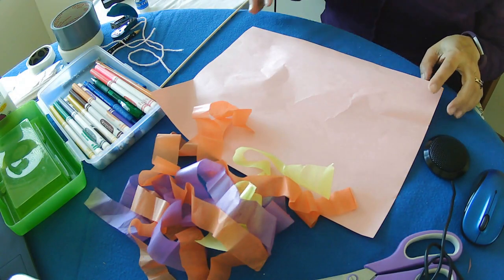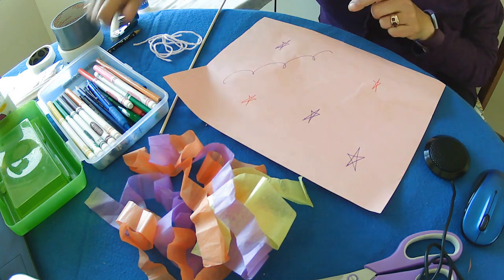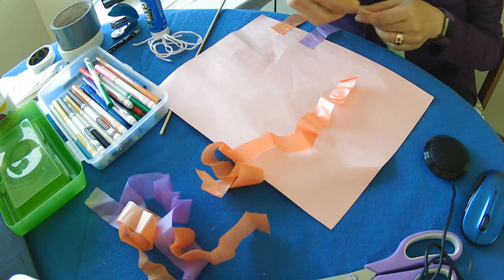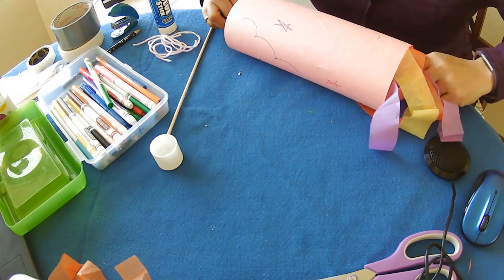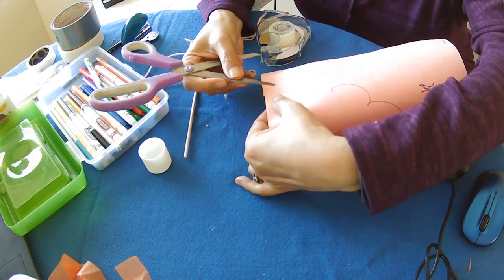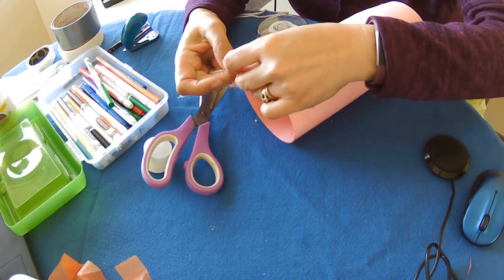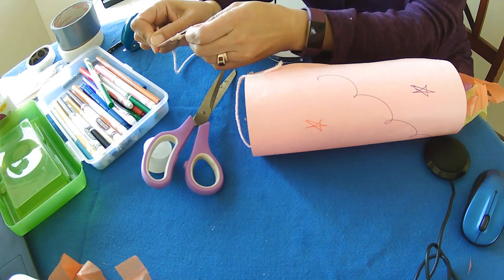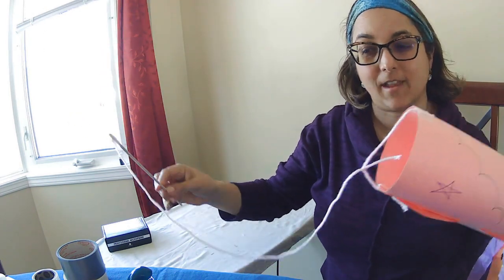Spring Break Kit - Windsock